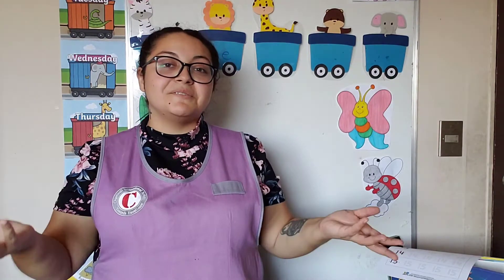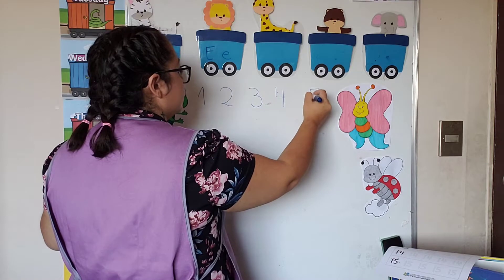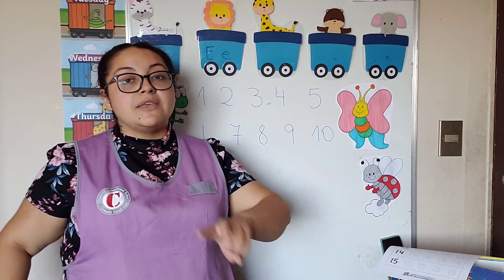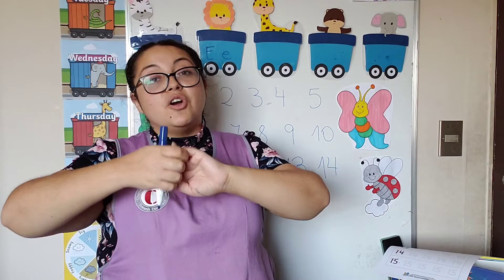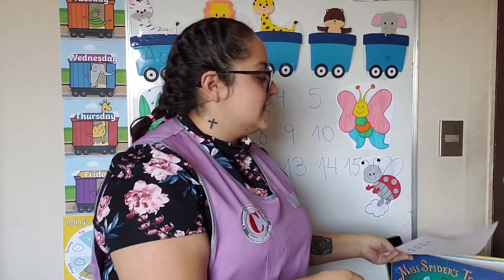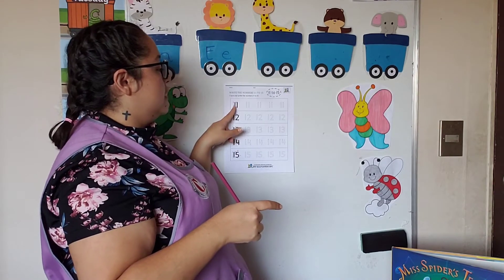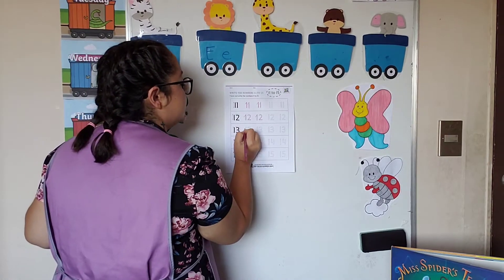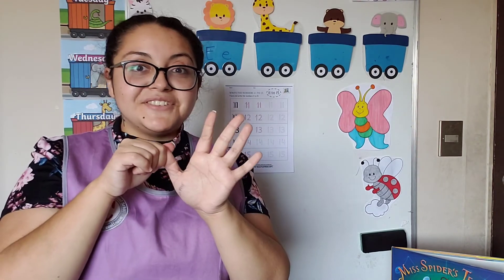F1 Ms Fran 14/04 Numeracy